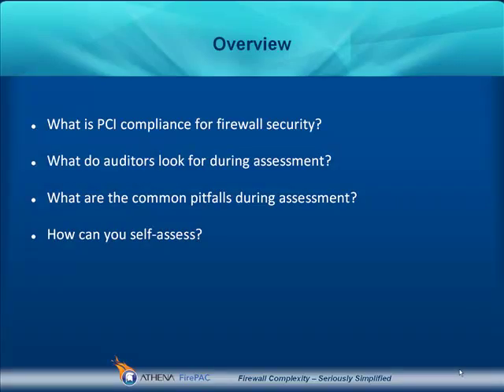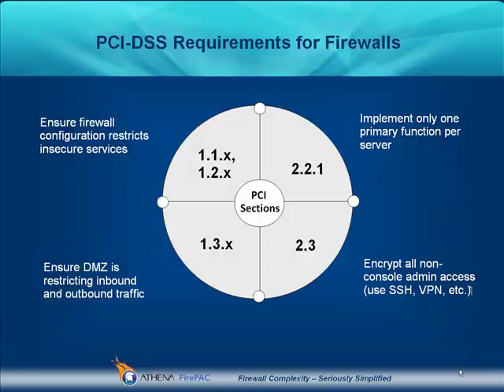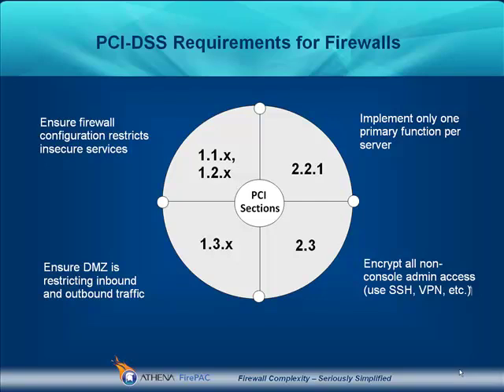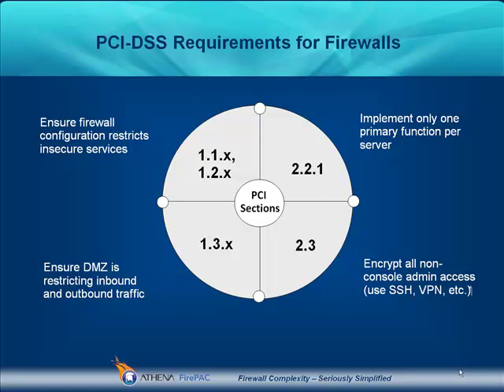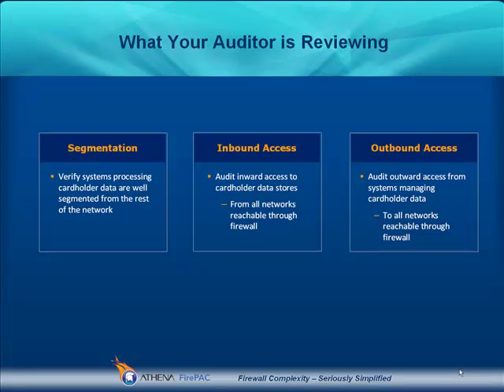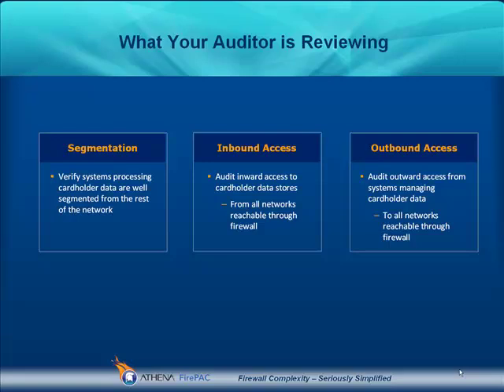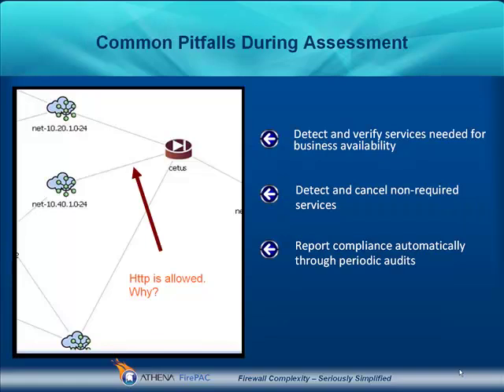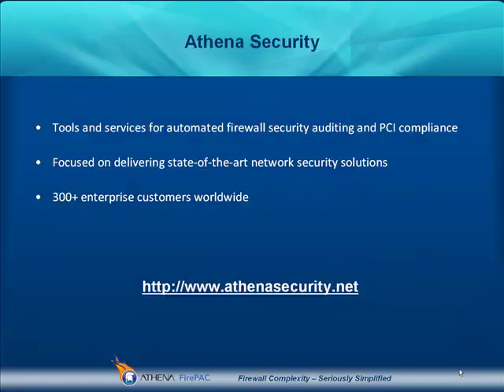Managing Firewall Security for PCI DSS Compliance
David Hurst, CTO of Athena Security, discusses the importance of reviewing firewall configurations as a part of PCI compliance assessments.  He shares some easy tips to ensure that your firewalls are ready for PCI testing, including the most common controls flagged in a PCI firewall security review, what evidence you can provide to prove your data environment is secure, and what tools and methods your auditor is using to evaluate your PCI compliance.